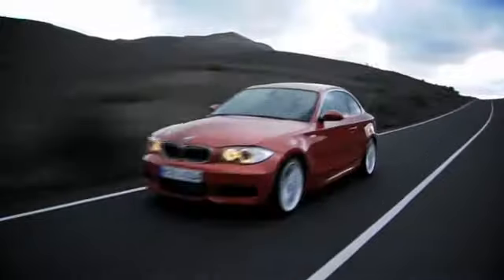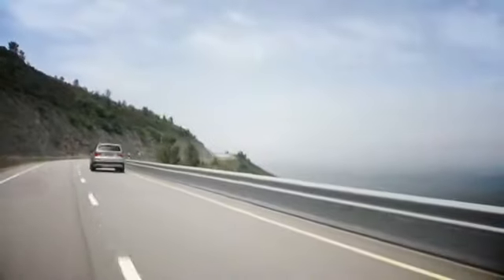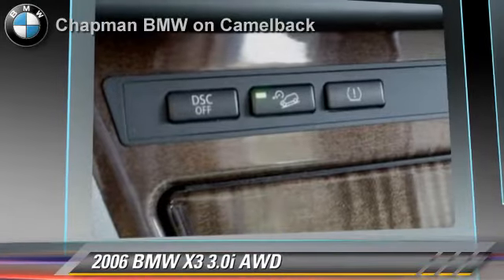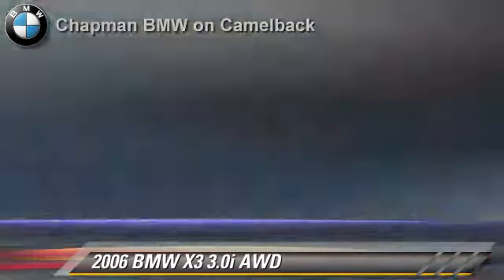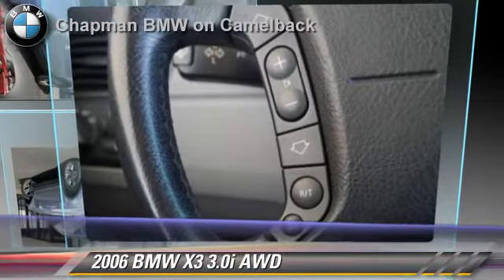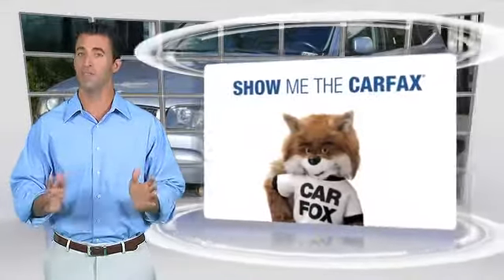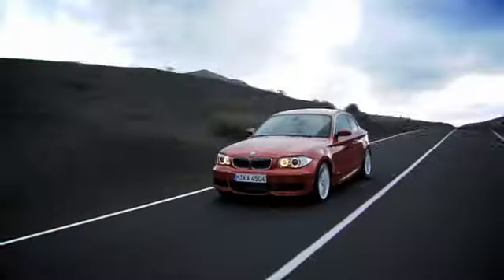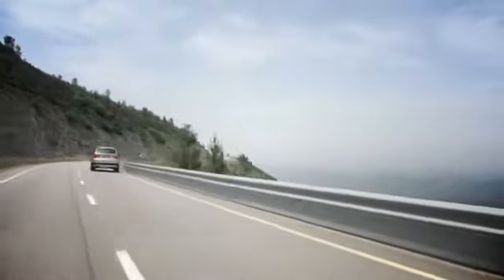Chapman BMW on Camelback, Phoenix AZ 85014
[DFIN:2:2662973:I:9DABA8F2:03119c57f2b1630bbdc565eb97ff02a8]